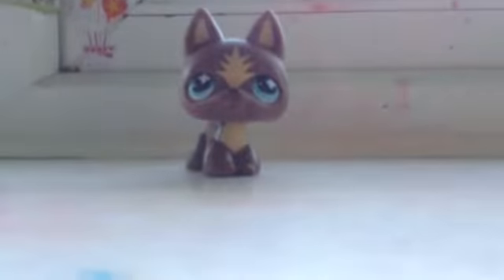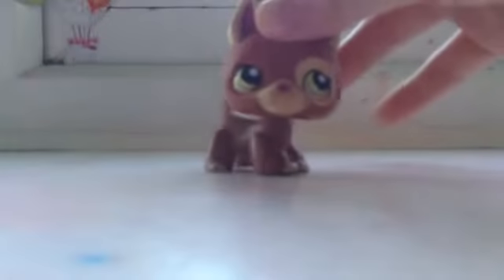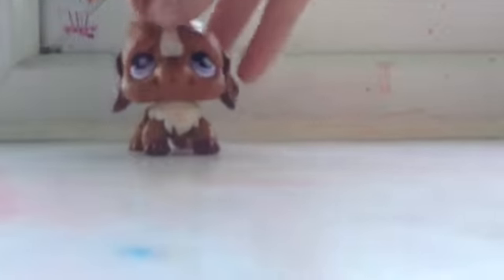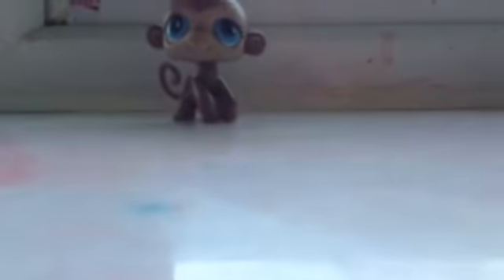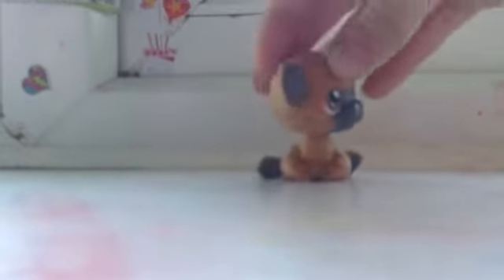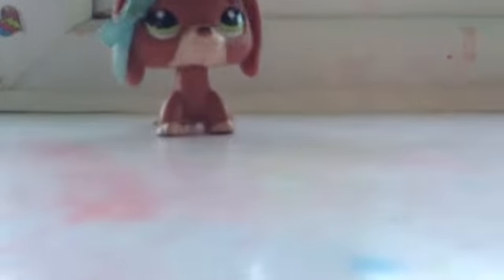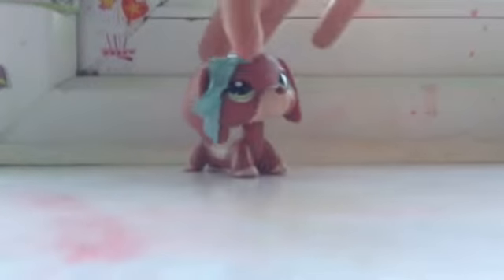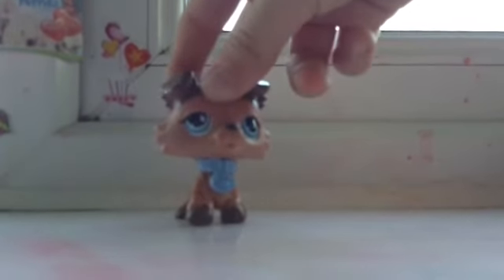All of my brown lps comment subscribe